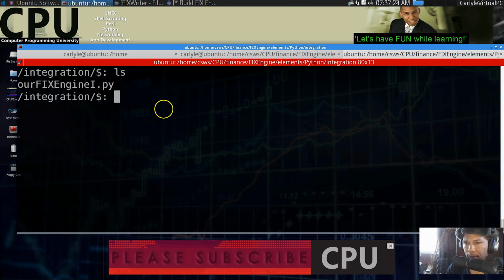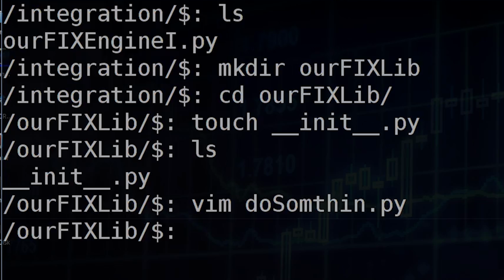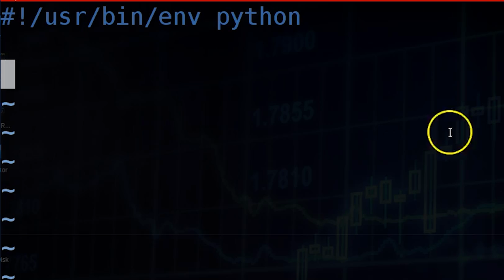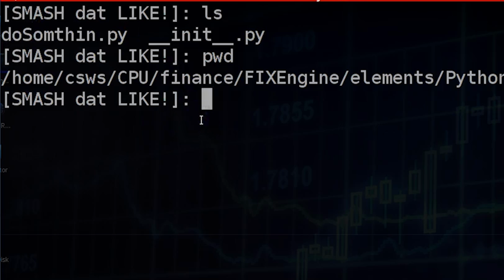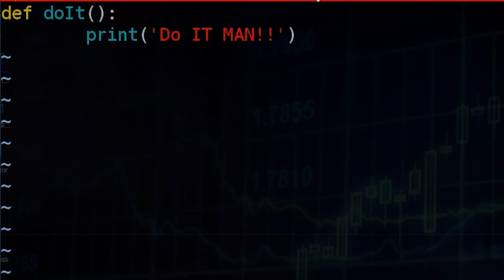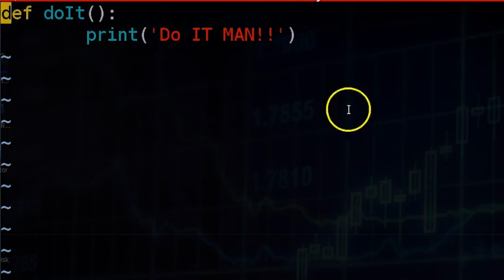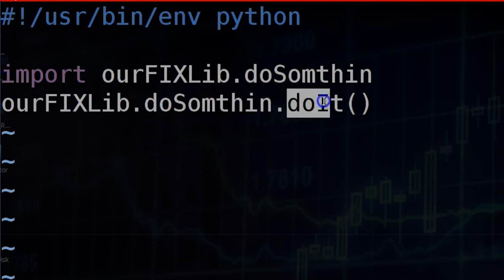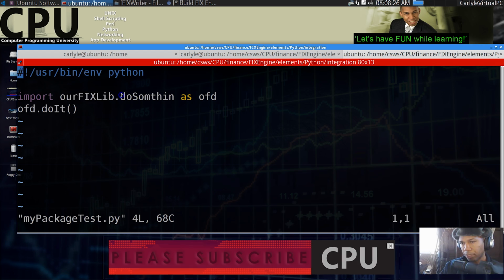Python: How to create & import packages